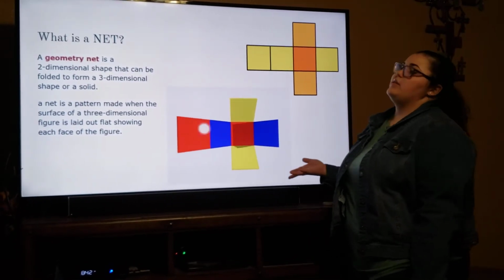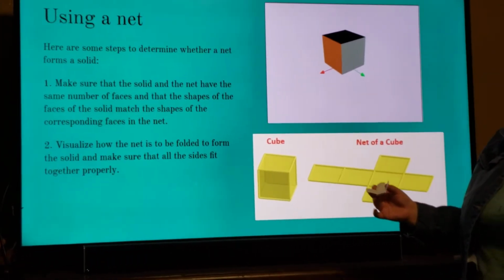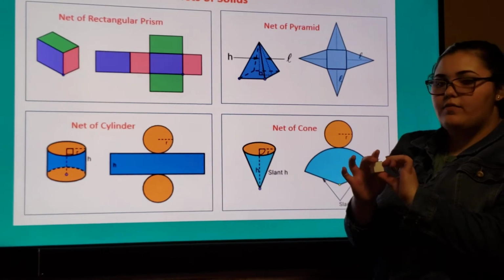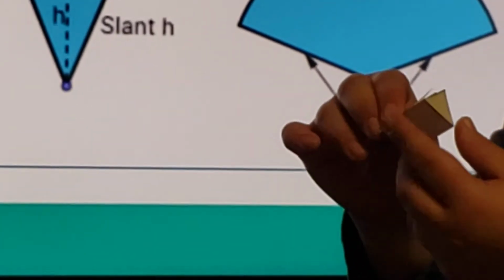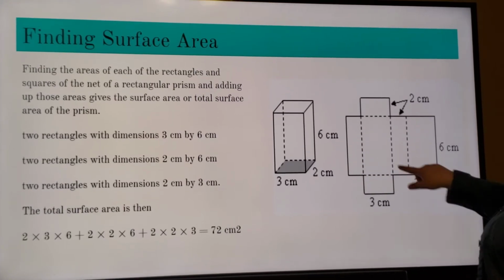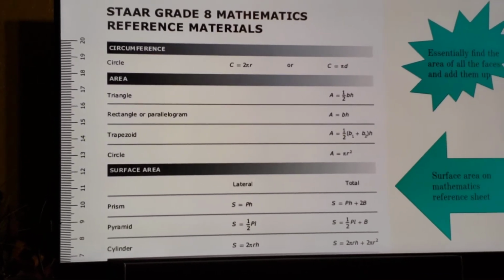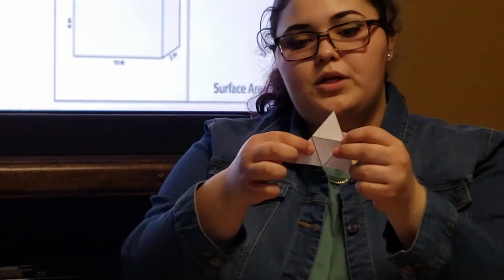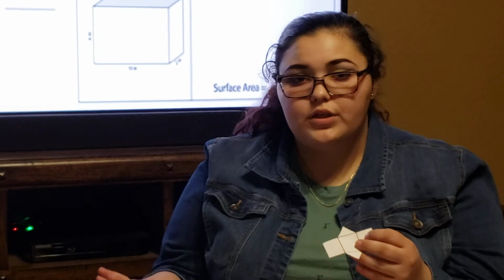Teach lesson for math for teachers 2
This is a geometry lesson. I paused periodically to save time.